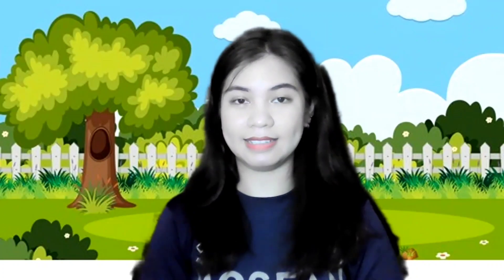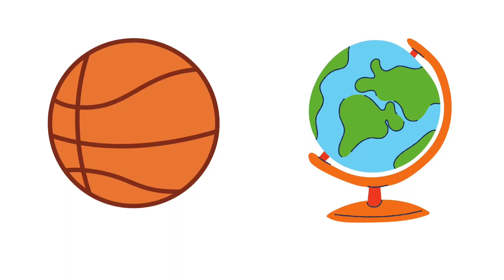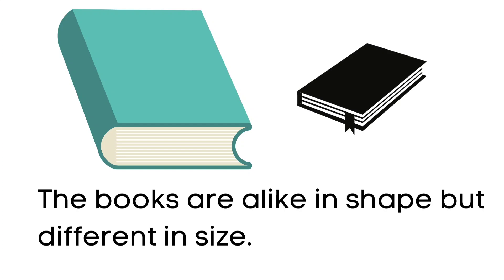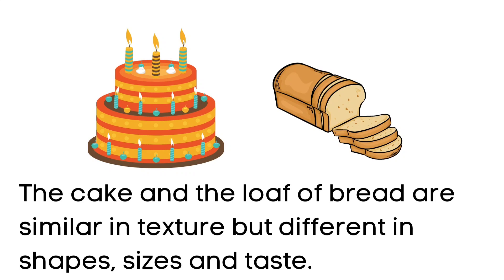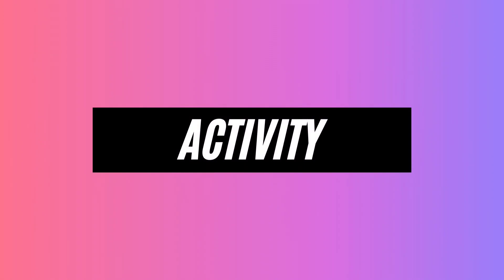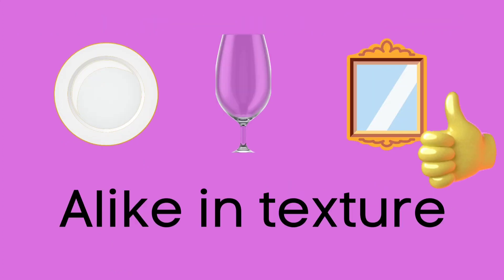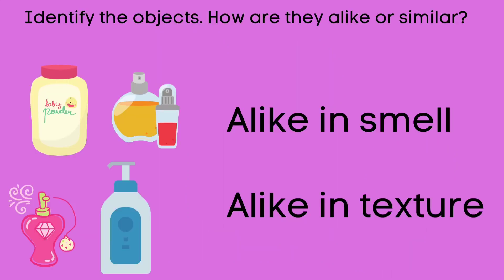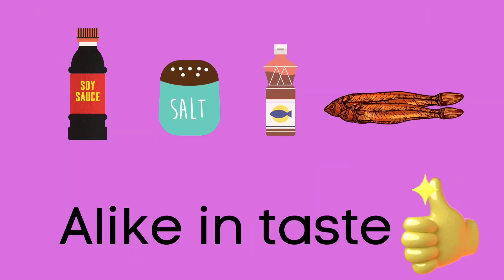Observing and Describing the Environment for Kindergarten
Learning in Science  involves different processes. Observation is the most important skills in science.Observation is learning things around through the senses. We observe to identify and describe. We observe to compare and classify.